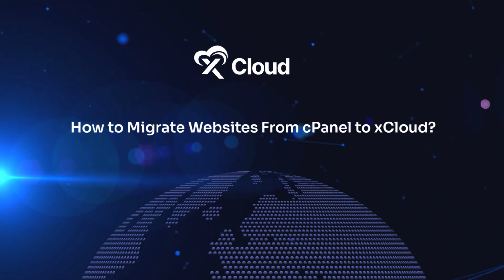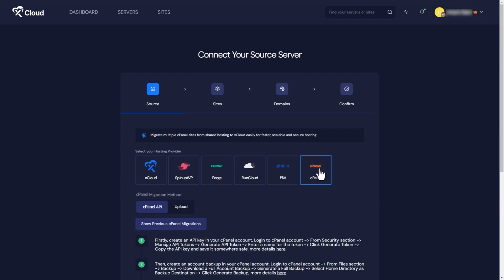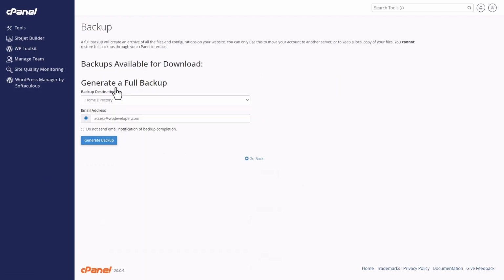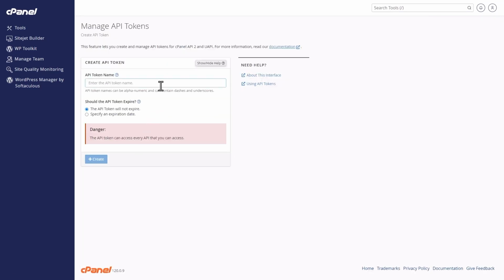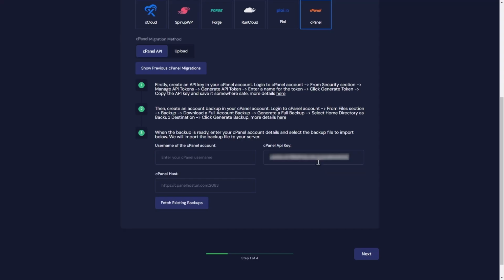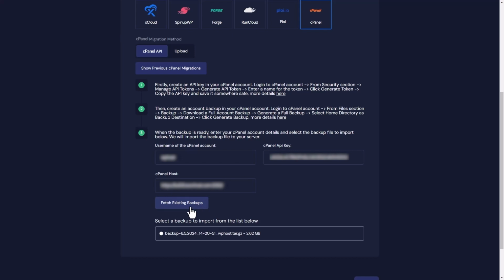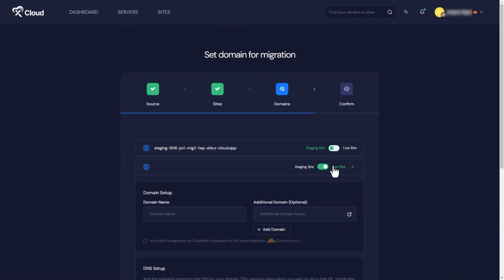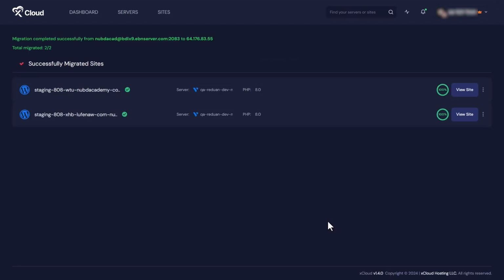How To Migrate Sites From cPanel To Managed Hosting At xCloud?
This video tutorial guides you through migrating websites from cPanel to managed hosting on xCloud. It covers logging into xCloud, creating a new site, generating a full account backup in cPanel, creating an API key, fetching existing backups, and completing the migration process. Dive into the short tutorial.